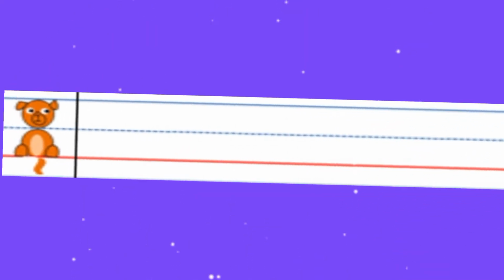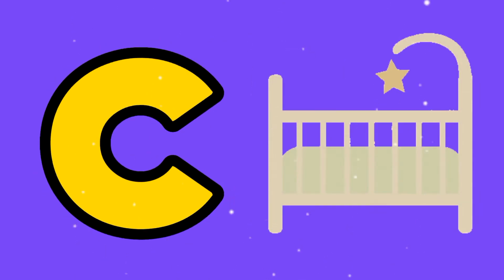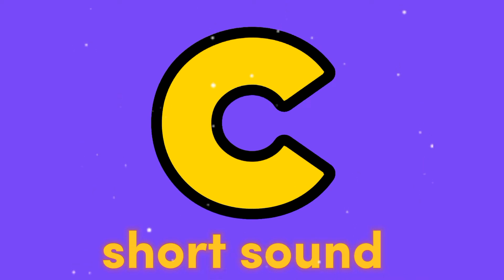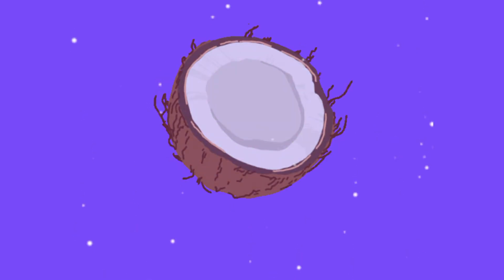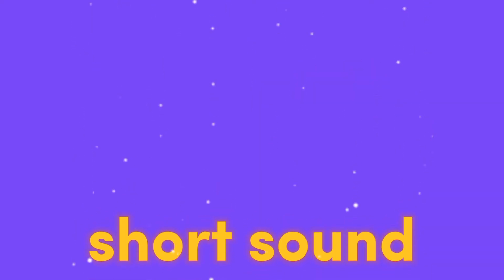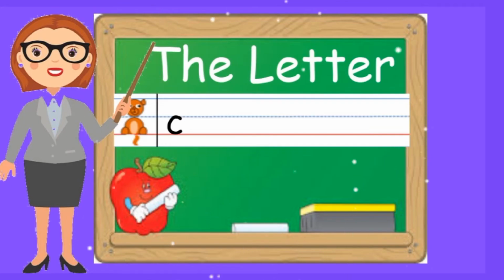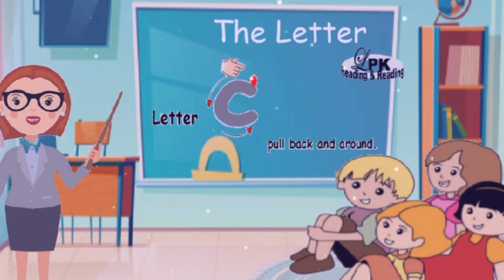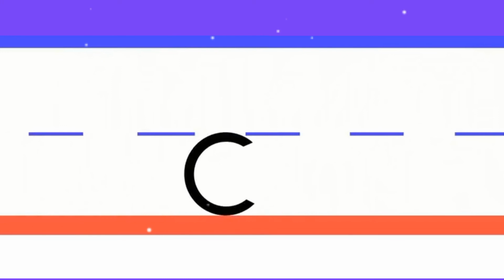How to Engage Kids: Kindergarten Learning. Read & Write The Common Letter 'c' - 3 - 5 year old's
In this video kids can learn to read and write the common letter c. Enjoy the basic teaching activities that can be used in the classroom.

You help the channel be inspired to create more engaging content for you.

Skilled Reading Approach: Early Childhood Education (Reading and Writing for Growing Kids) Paperback

Penmanship Puppy Learning Lines: 101 Writing Pages (Reading and Writing for Growing Kids) Paperback

The Beginning of Art to Writing: Ages 3-5: Drawing; Painting; Patterns; Letters & Numbers (Reading and Writing for Growing Kids) Paperback

The Beginning of Pre-Cursive Writing: For Growing Kids: Age 7 Years (Reading and Writing for Growing Kids) Paperback

 Live Love Light

00:00 The Letter and Sound with Associated Words.
07:23 The Story on the Letter.
08:23 Writing on the Penmanship Puppy Lines.